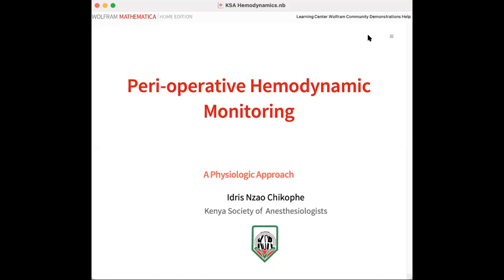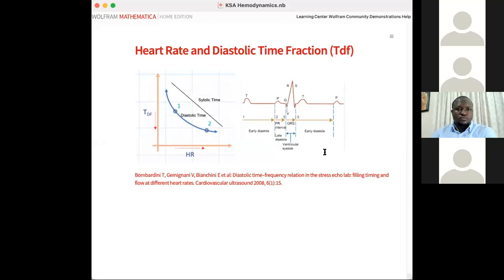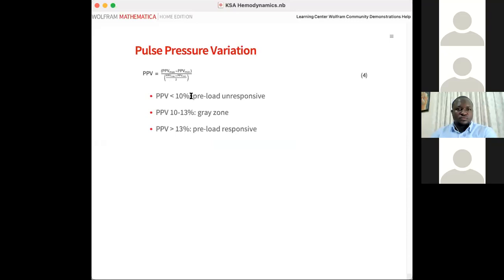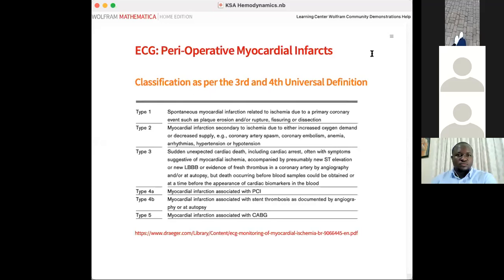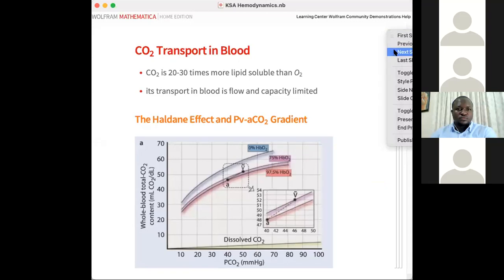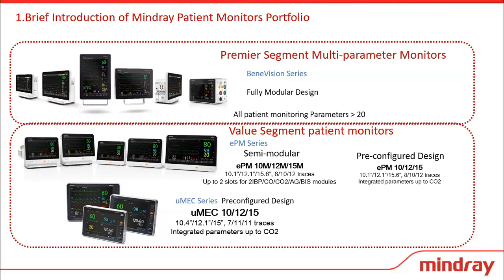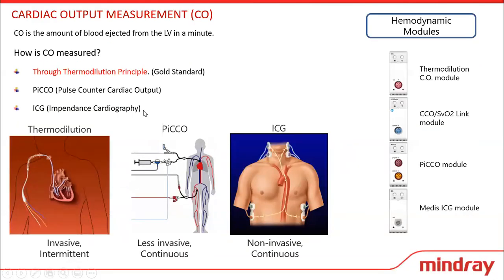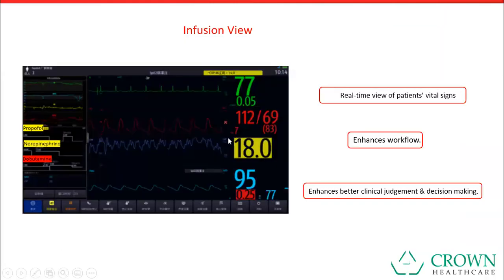Peri-operative Haemodynamic Monitoring: A Physiologic Approach by Dr. Idris Chikophe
Topic: Peri-operative Haemodynamic Monitoring: A Physiologic Approach
Speaker: Dr. Idris Chikophe, Anaesthesiologist